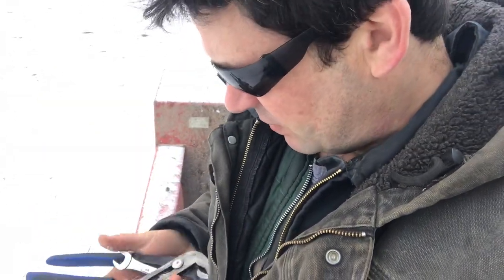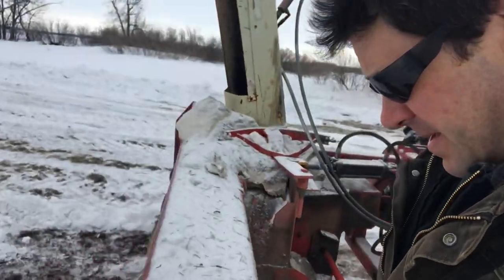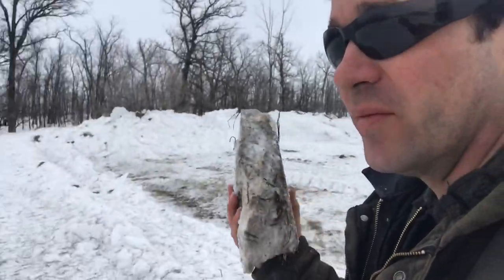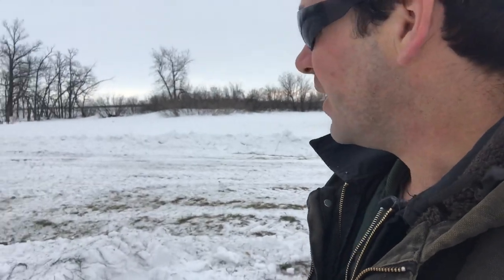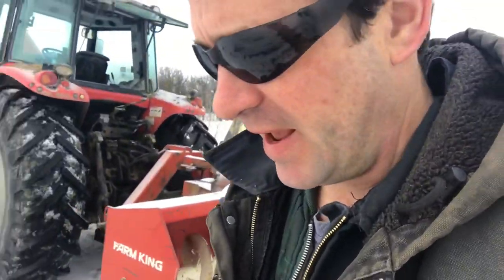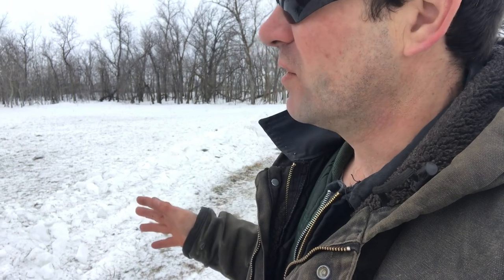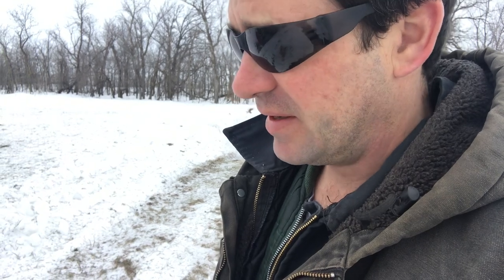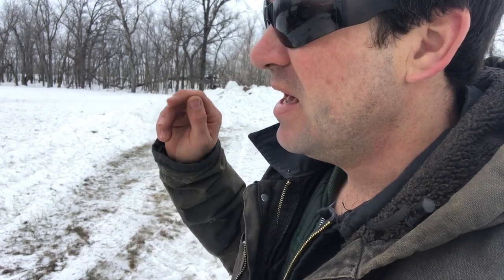And That is Why We Have Shear Pins